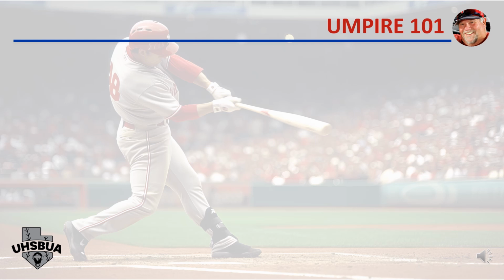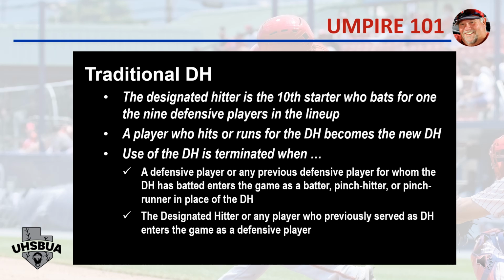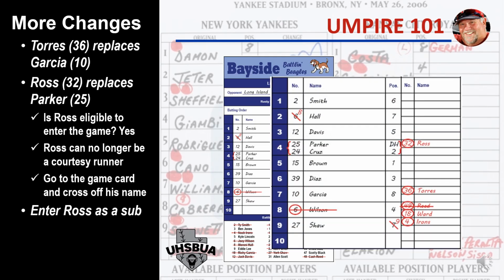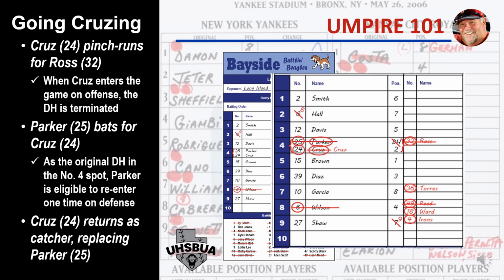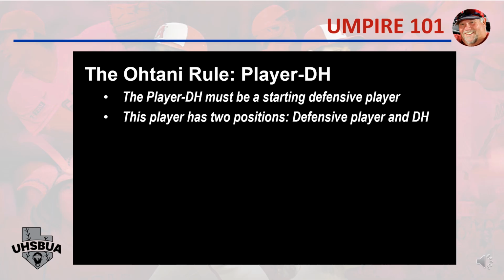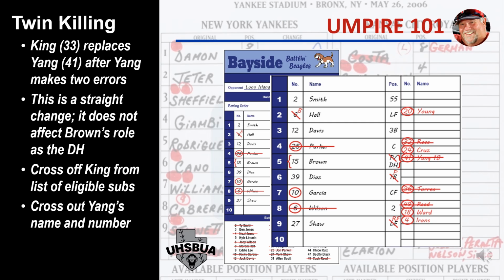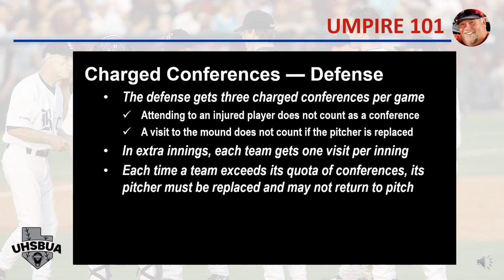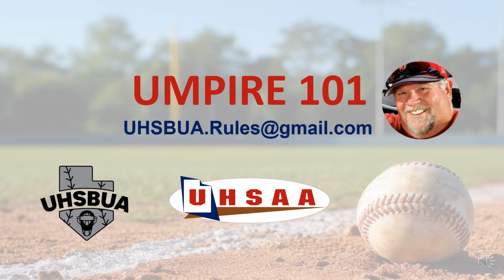UHSBUA Guidance on Lineup Cards, Related Rules (Part 2)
The Utah High School Baseball Umpires Association recognizes that there are as many ways to keep a lineup card as there are veteran umpires who have developed their own systems. However, in this video, we offer a uniform system for the record-keeping responsibilities of plate umpires while at the same time providing guidance on rules governing substitutions, courtesy runners, the designated hitter, and charged conferences. This video was so long that we had to break into two parts. This is Part 2.